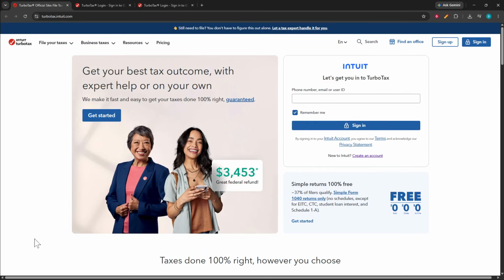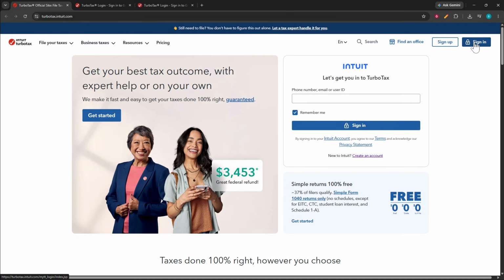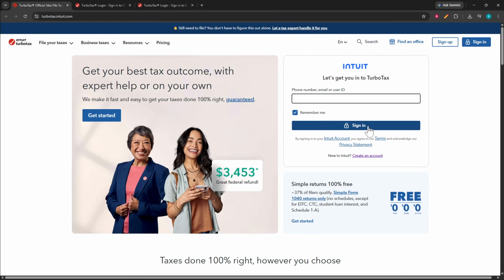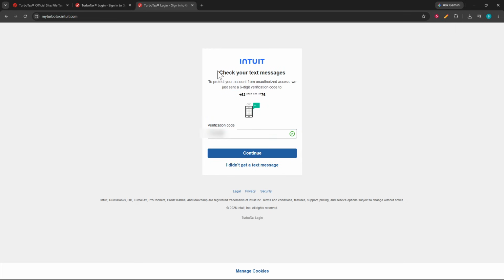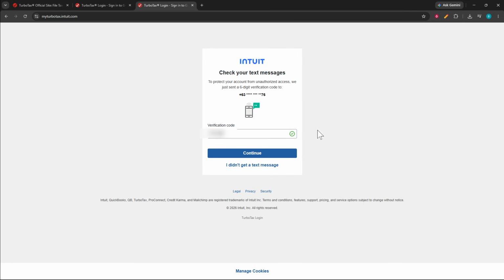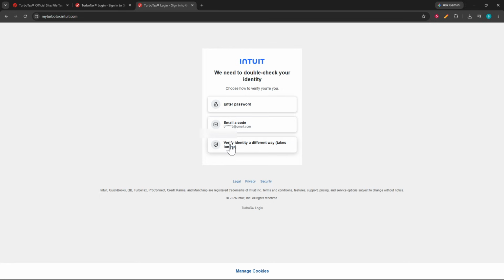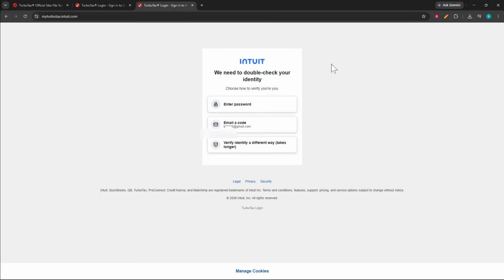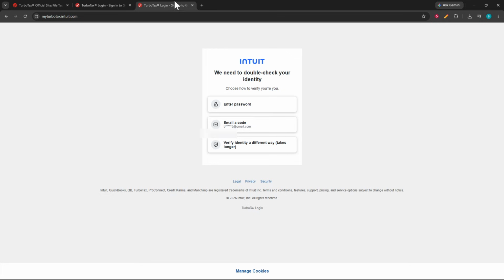How to Login TurboTax Account [2026 Easy Tutorial]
In today's video, I'll show you how to log in to your TurboTax account step by step. Whether you're returning to continue your tax return, checking a previously filed return, or managing your account information, this guide will help you access your TurboTax account.

You'll learn how to open the TurboTax sign-in page, enter your Intuit user ID or other available sign-in information, provide your password, complete any required verification, and access your TurboTax account.